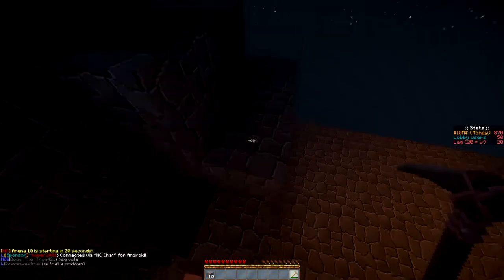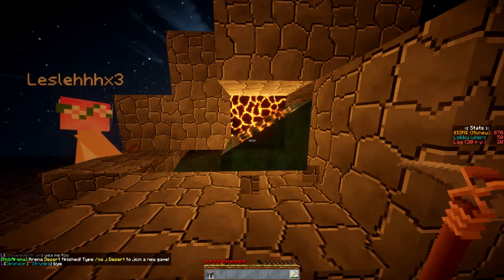Eike Sky | Skyblock #3 | "I can give you a heart attack."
Part 3 of Skyblock and we all settle down into sorting our lives and getting comfortable. Well, as comfortable as you can on a few blocks over the void.

Peace